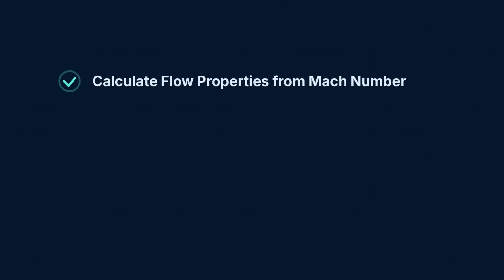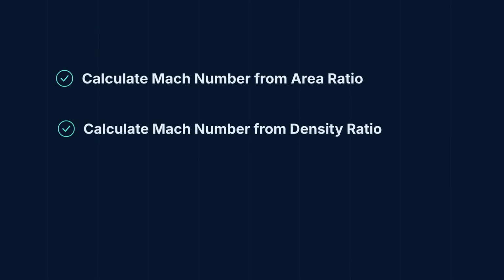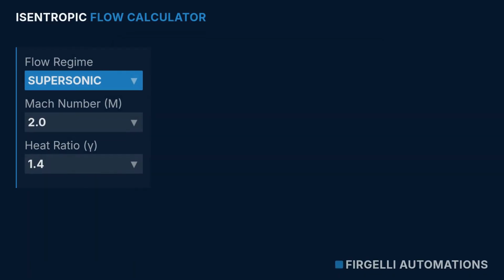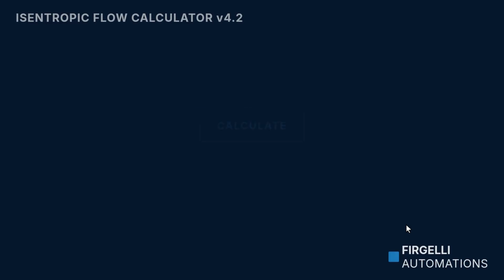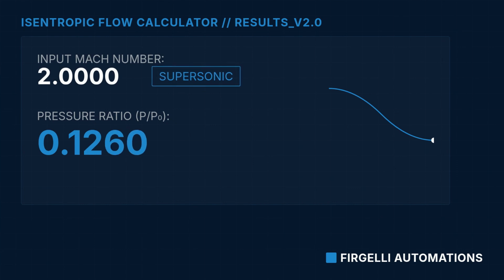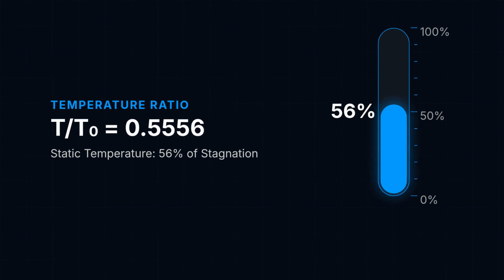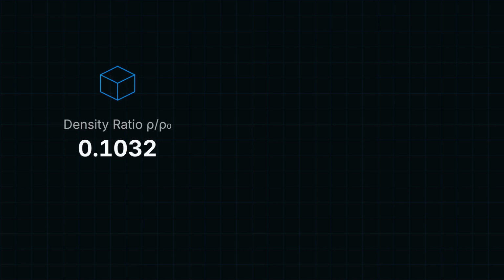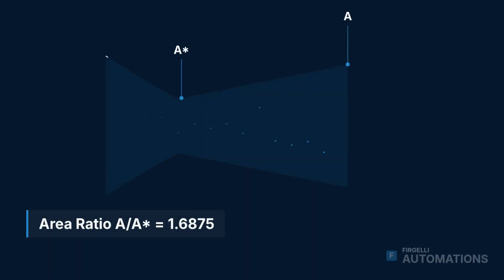Isentropic Flow Calculator — How to Use It | Engineering Tool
How to use the Isentropic Flow Interactive Calculator — an interactive engineering tool for engineering calculators problems.

Welcome to the Isentropic Flow Interactive Calculator, which solves compressible flow relationships for ideal gases.

Let's explore the input options. First, we have a dropdown for Select Calculation Mode with six options: Calculate Flow Properties from Mach Number, Calculate Mac...